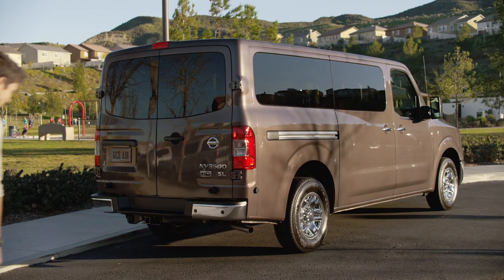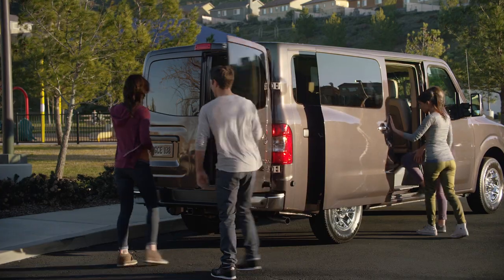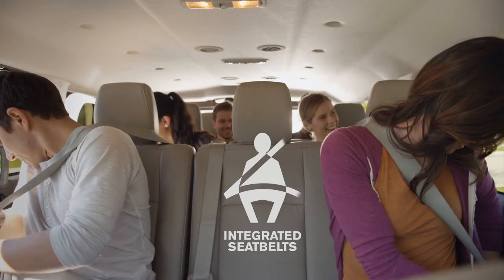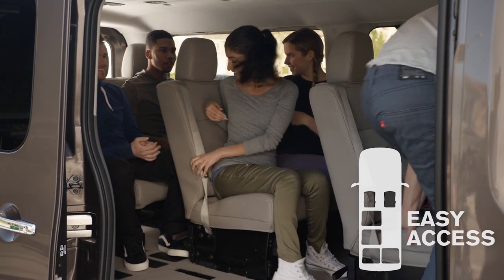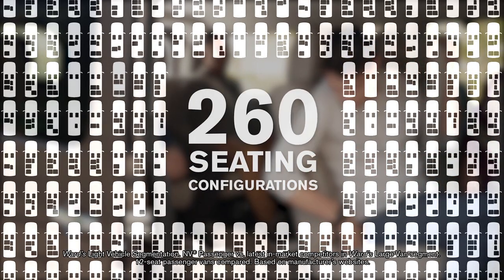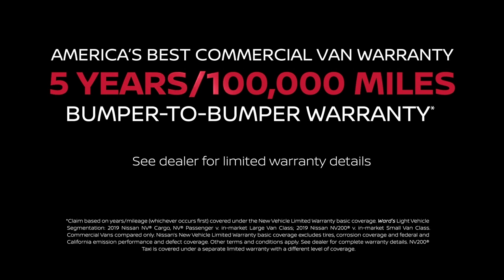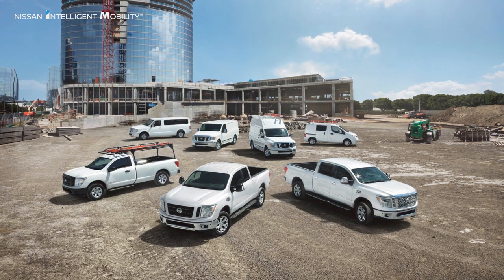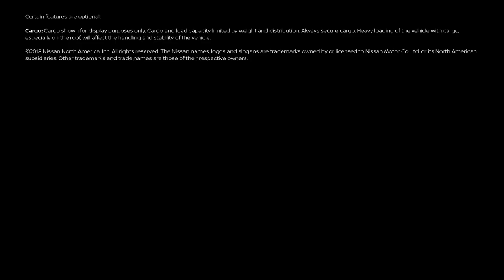Nissan NV Passenger Van - Flexible Seating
1427 N Larkin Ave Joliet, IL 60435